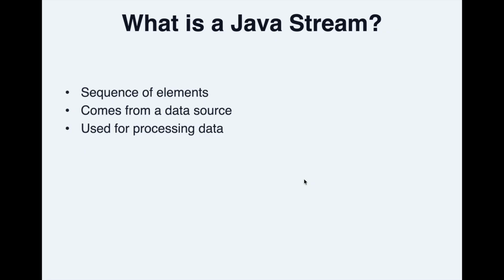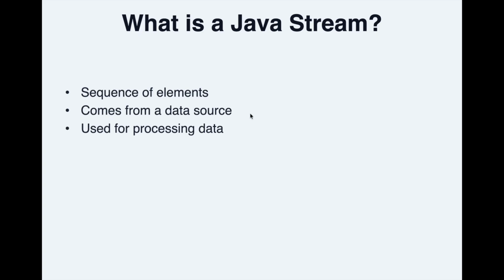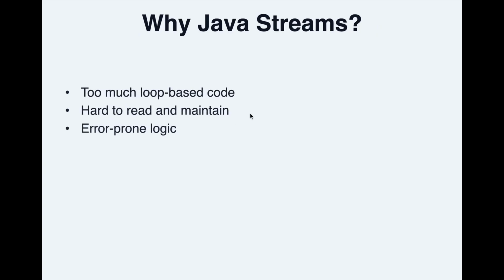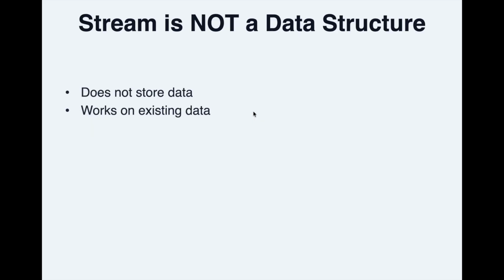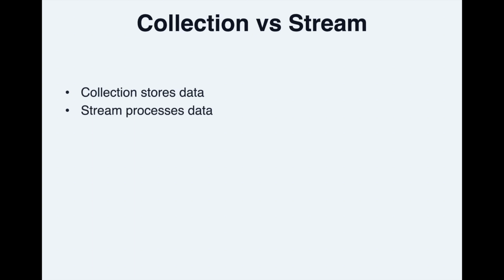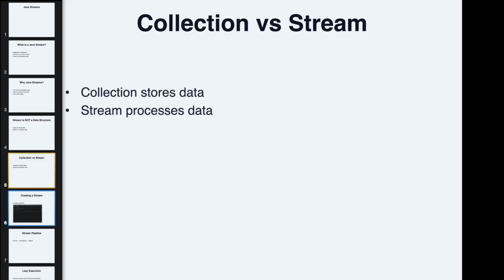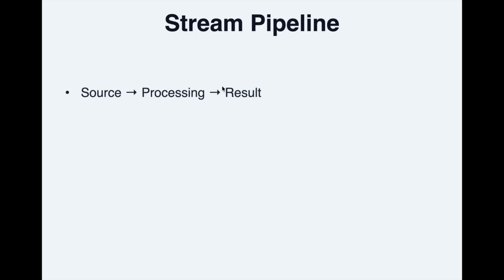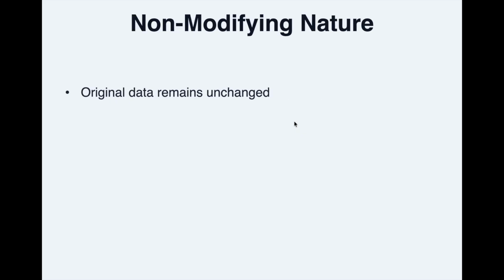Java Streams Explained Simply | What is Stream API in Java?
Java Streams are one of the most important concepts in modern Java — but also one of the most misunderstood.

In this video, I explain what Java Streams really are, why they were introduced, and how they work internally, without jumping straight into filter/map/reduce.

This video focuses on conceptual clarity, so you understand Streams properly before using them in real code or interviews.

In this video, you’ll learn:
What is the Java Stream API
Difference between Collections and Streams
Why Streams are lazy
How Stream pipelines work
Common misconceptions about Java Streams

This video is perfect for:
Java beginners
Working professionals
Interview preparation
Anyone confused by Stream syntax

In upcoming videos, we’ll cover:
filter(), map(), reduce(), collect(), flatMap(), and real interview problems using Streams.